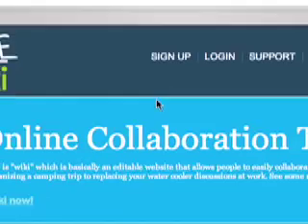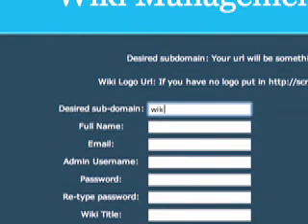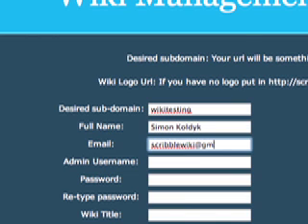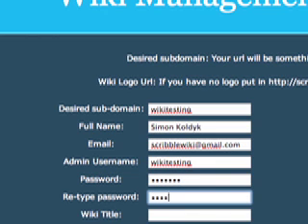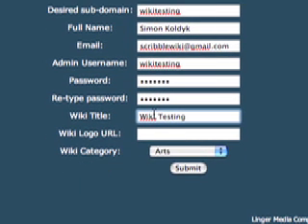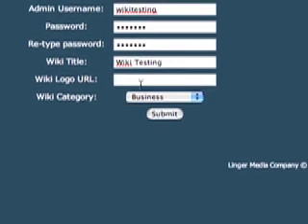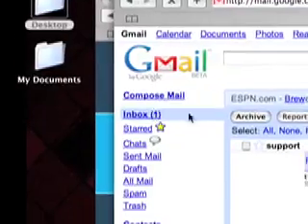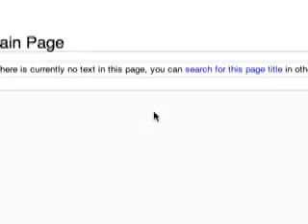ScribbleWiki - How to Create a Wiki